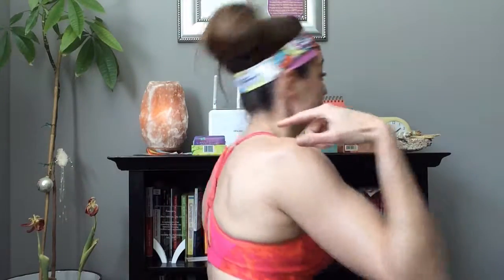Knowing Your support system: sports bra selection tips